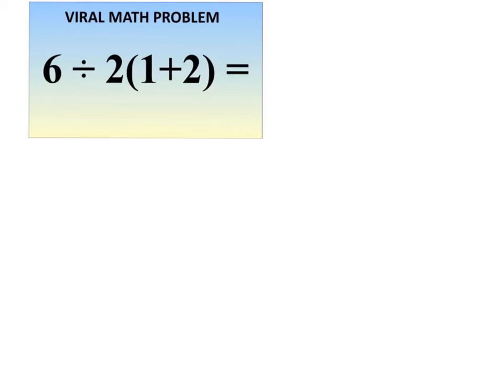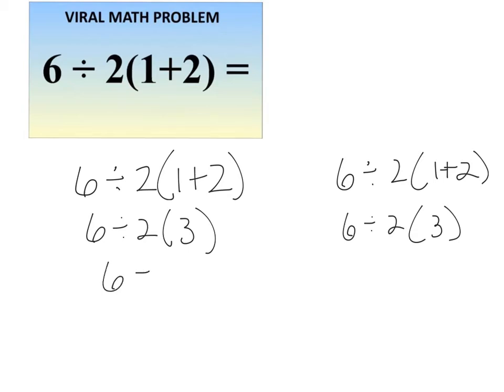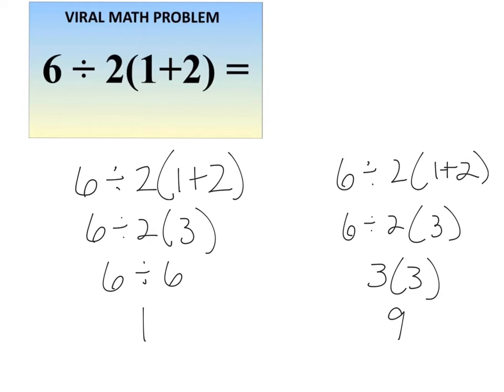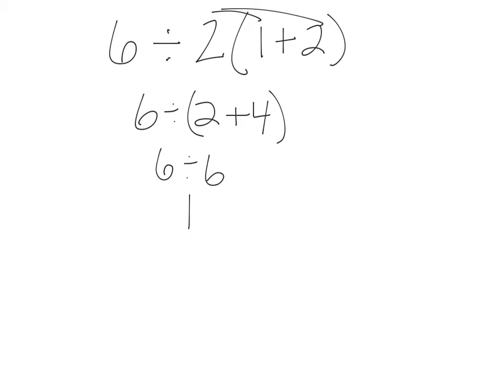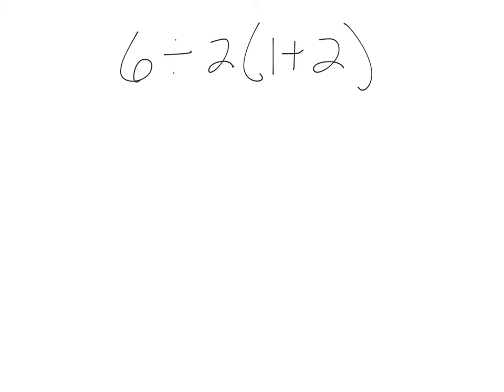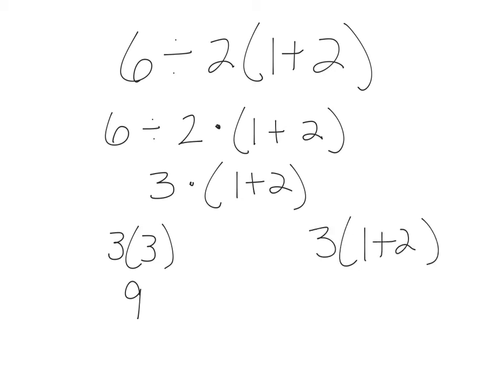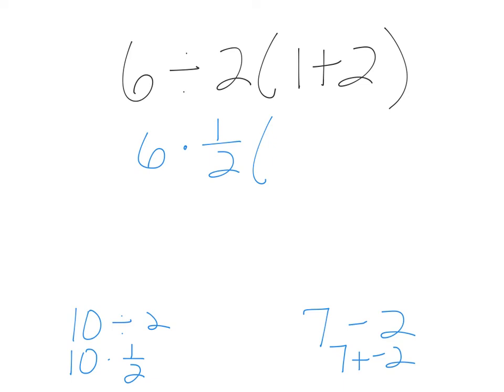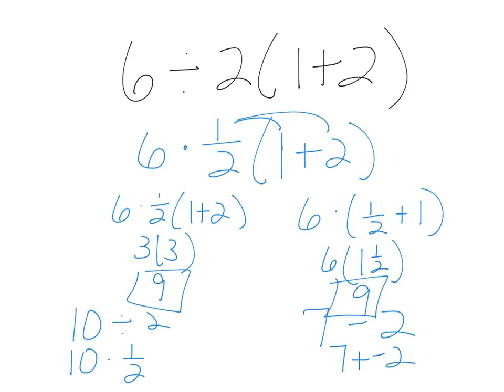Internet problem 6/2(1+2)